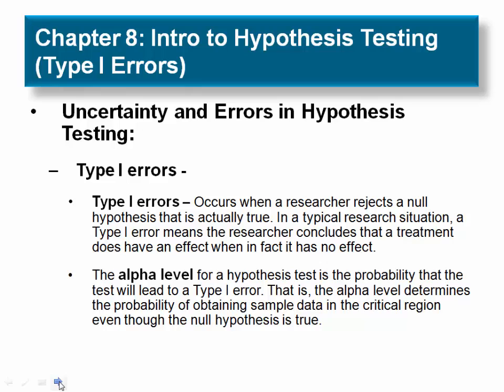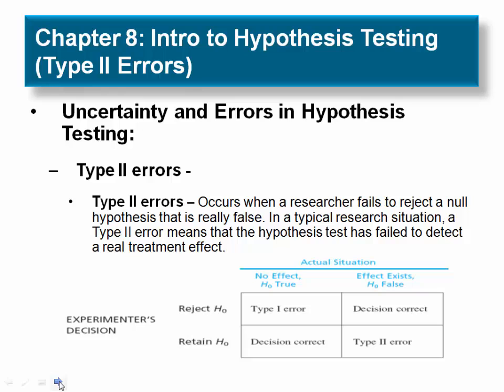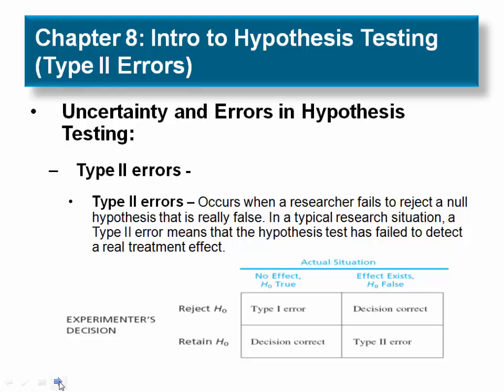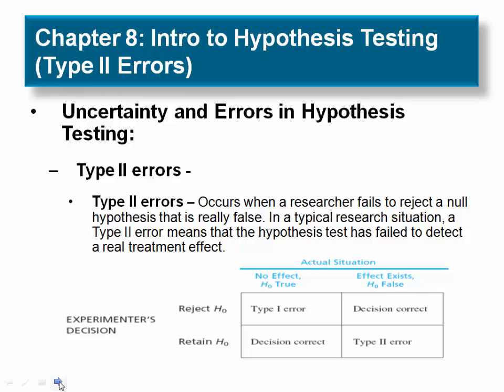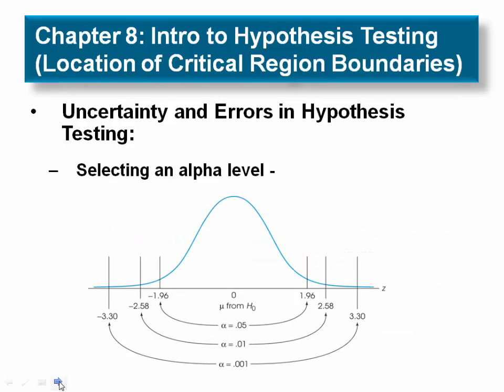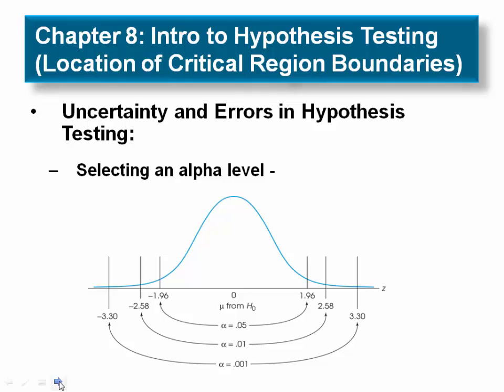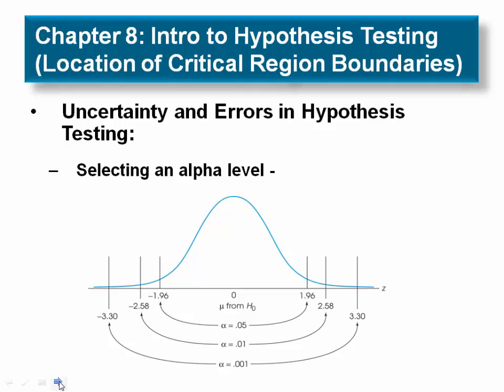PSYC295Chapter08TypeIandTypeIIErrors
Introduces and explains the concepts associated with Type I and Type II errors and available procedures to manage the risk of making such errors.